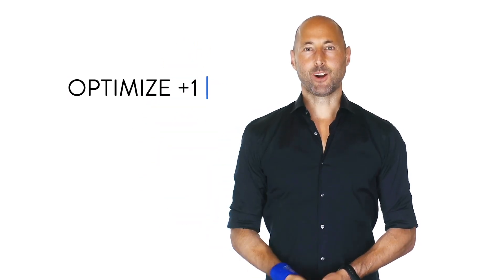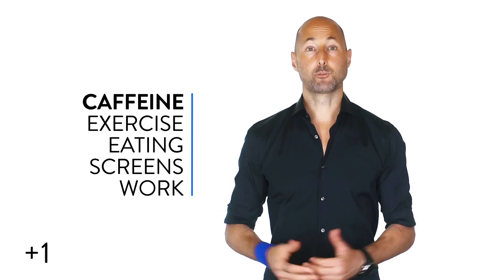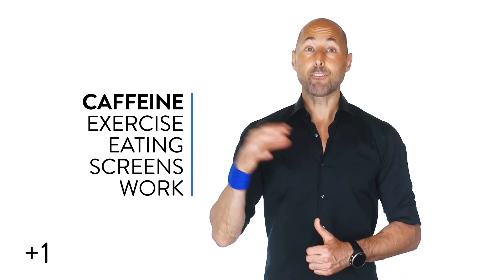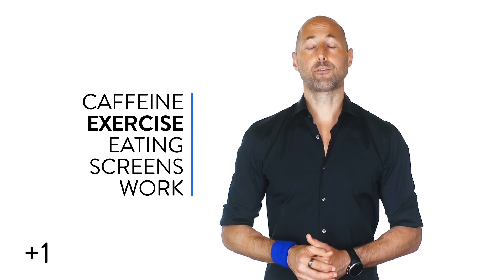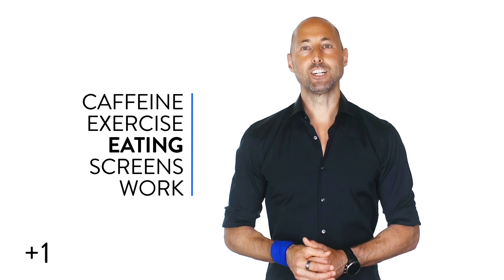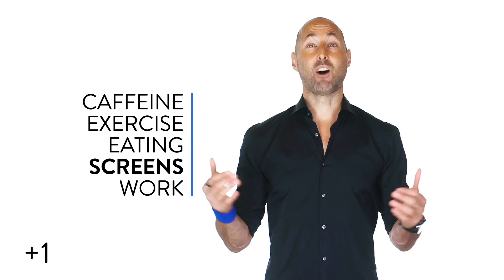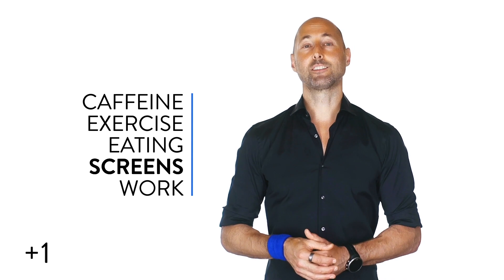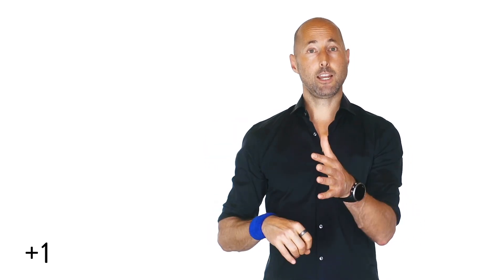+1 #917: Sleep Curfews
Caffeine + Exercise + Eating + Screens + Work